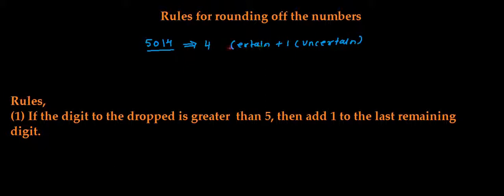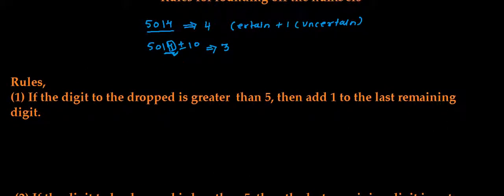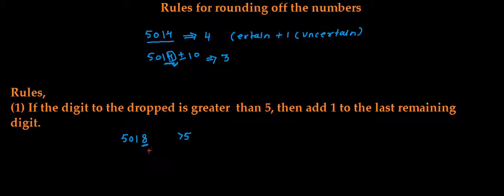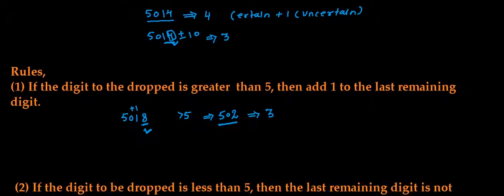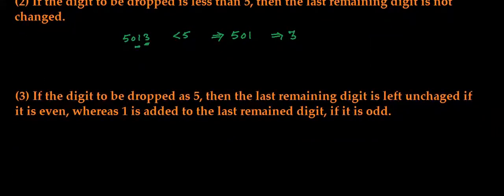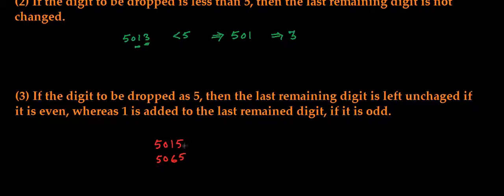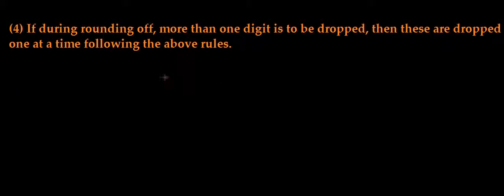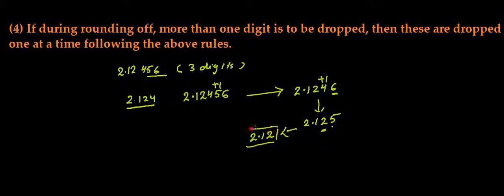Rounding off the numbers